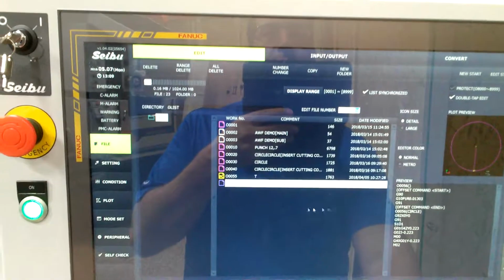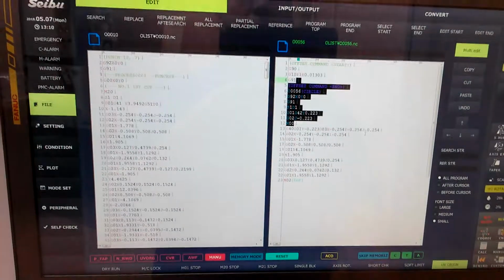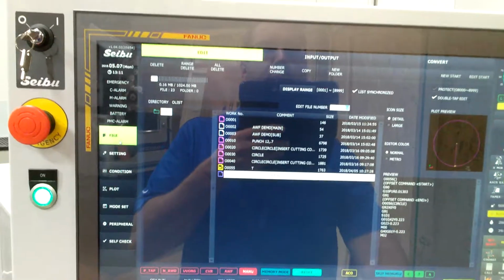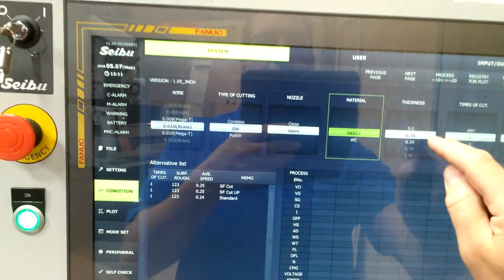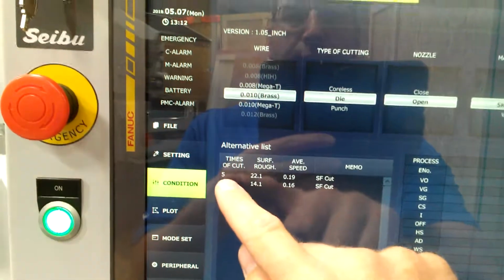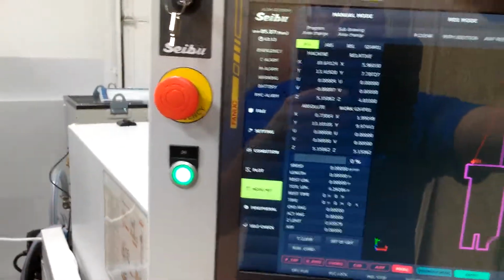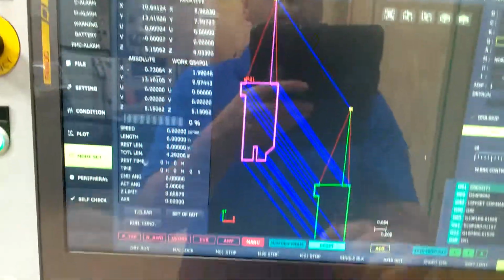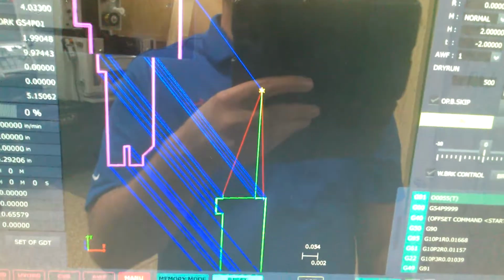Seibu Wire EDM SMART NC Fanuc control